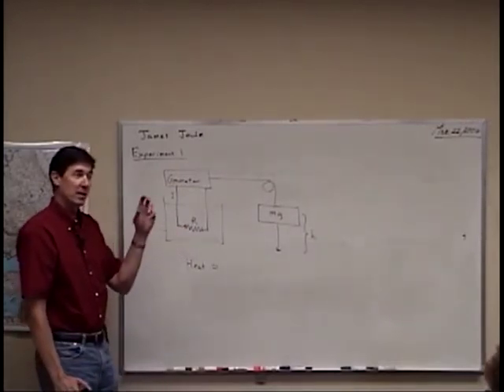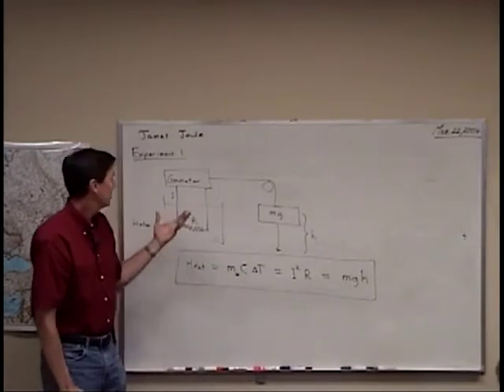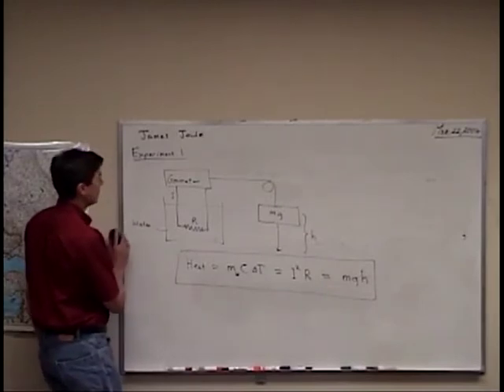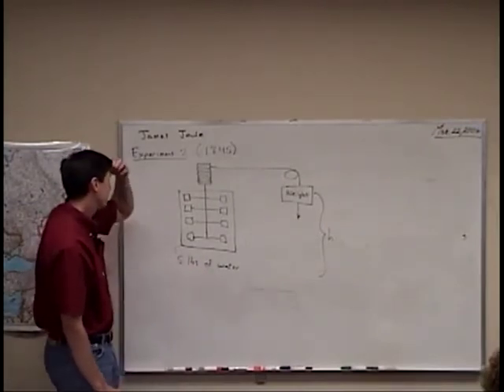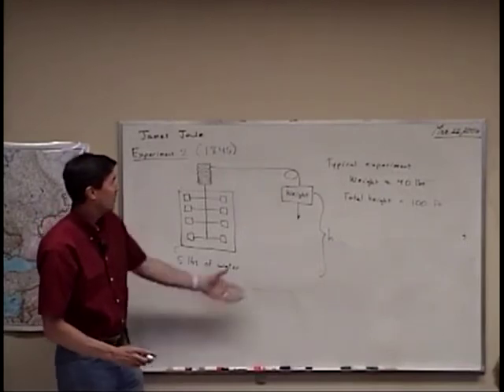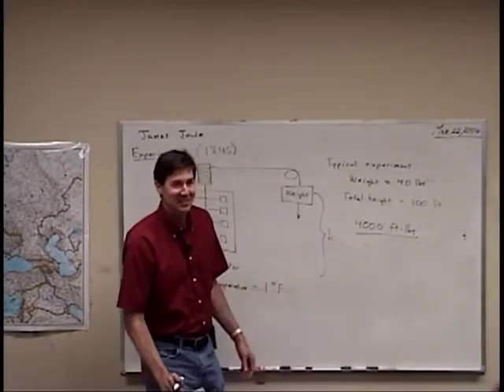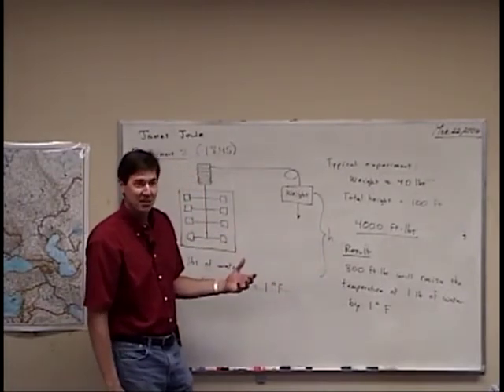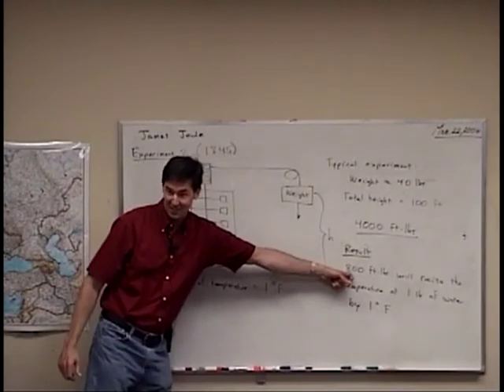Physical Science II- Class 51